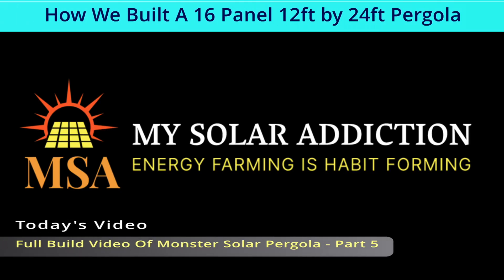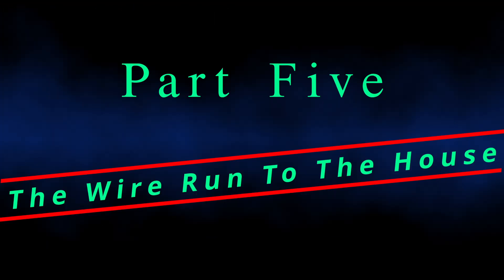Huge Solar Pergola Build - Part 5 of 6 - The Wire Run To The House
You live in the city and the panels on the house are not enough to keep you off the grid in the hot summer months when the AC is cranking all the time.  With such a small footprint for your to put new arrays... how about building a large pergola that can give your 16 more panels and be a nice area that can be used for a picnic table for those hang outside days. In the video I will show how we built a 12ft by 24ft pergola with 16 Hyperion 395W bifacial panels.  This build was over a few weeks because it was built in between work when I had time.  In part one we showed you how we made our own footings and readied the materials we need to build the pergola.  In Part 2 we assembled the pergola structure.  In Part 3 we now need to get our mini rails and  panels ready for install.  In Part 4 we will show you how I installed the panels.  In Part 5 we will tackle running the power from the pergola to the house.

Likeem Pergola Kit,12 Gauge Heavy Duty 6x6 pergola Brackets DIY Elevated Wood Stand kit Includes 4 Bracket Shoulders 4 Boots for 6x6 (Actual: 5.5x5.5 Inch) Lumber Pergola Gazebo

Pergola Kit, 6" x 6" Woodworks Pergola Brackets, 4-Way Right Angle Corner Brackets, Powder-Coated Pergola Hardware Kit Includes 2 Bracket Shoulders 2 Boots (Actual: 5.5x5.5 Inch)

ECO-Worthy Roof Solar Panel Mounting Bracket System Kit(for 1-4 Pieces Solar Panels)

Solar Panel Roof Mounts Bracket Kit for Sloped Pitched Tin Roof

10 Gauge Wire - iGreely Solar Panel Wire 30Ft Black & 30Ft Red 10AWG(6mm²) Tinned Copper PV Wire UV Resistant Cable for Solar Panel MPPT Controller Boat Marine Automotive RV Outdoor

6 AWG 19-Stranded THHN Green Copper Building Wire (50Ft Cut)

QWORK Grounding Tab 6.7, 10 Pack Aluminium Alloy Conductor Buried Connectors for Photovoltaic Roof Bracket and Ground Bracket Aluminum Rail, Grounding Clip, Ground Lug

Zaryinwb Solar Panel Cable Clips Photovoltaic Cable Clips Trailer Frame Wire Clamp Clips Stainless Steel 21.6mm/0.85in Length-[100 Pcs]

Waterproof Outdoor Project ABS Plastic Junction Box IP67 Weatherproof Dustproof Enclosure with Hinged Cover, Mounting Plate,Wall Brackets for Power Project (8.7"X6.7"X4.5"

IP66 Solar PV DC Quick Disconnect Switch 64 Amp, 1000V Solar Combiner Box, PV Solar Panel Disconnect Switch with Solar Connector for Solar Power System, Off/On-Grid Solar System, RV and Boats

A52BE12U Schedule 40 PVC Electrical Conduit, 1-1/2-Inch by 10-Feet

Carlon Lamson & Sessons UA9AHB-CTN 1-1/2" 90° Schedule 40 Elbow With Bell End

Elbow, 45 Degree, 1-1/2 In Conduit, PVC

Oatey 30246 4 oz. PVC Regular Clear Cement and 4 oz. NSF Purple Primer Handy Pack

6x6x12 post

6x6x8 post

Rebar

Eye Bolt for brackets

LUS Galvanized Face-Mount Joist Hanger for 2x6 Nominal Lumber

5/8 in. x 8 ft. Copper Grounding Bar Rod

5/8 in. Bronze Ground Rod Clamp (1-Pack)

If you're interested in energy independence you may want to check out Signature Solar via the following link and get $50 off of your first purchase over $500.